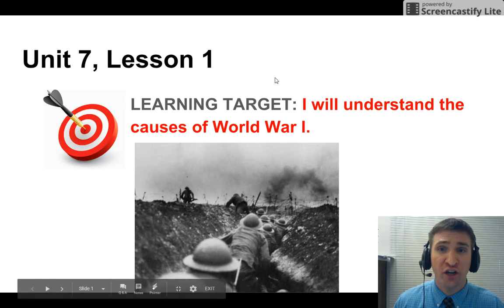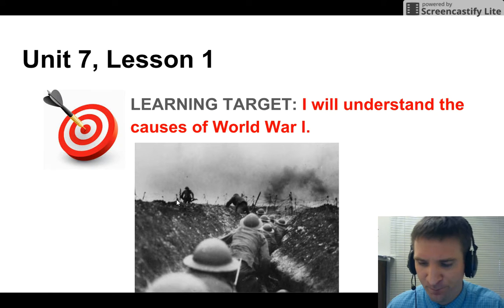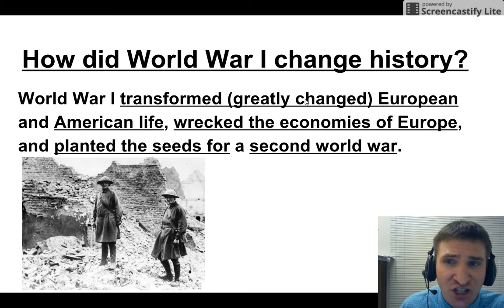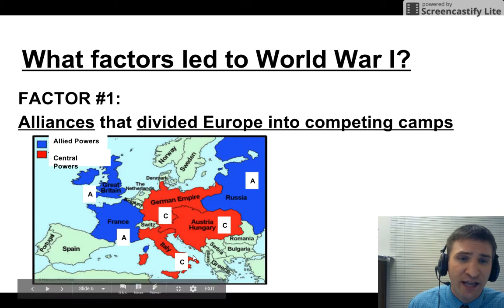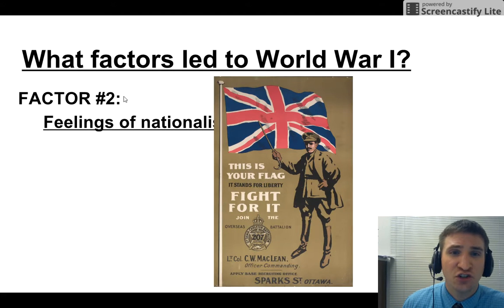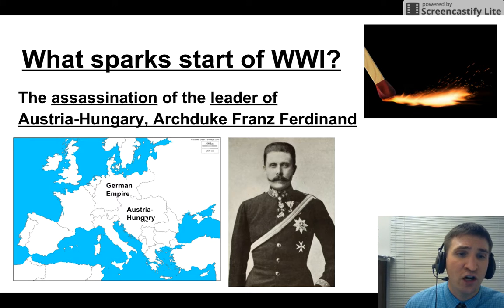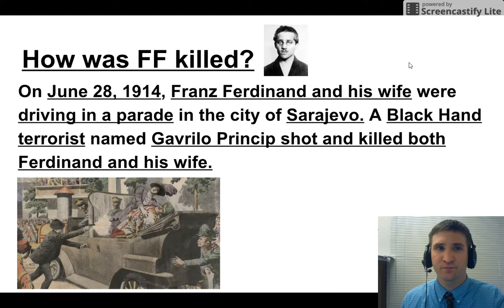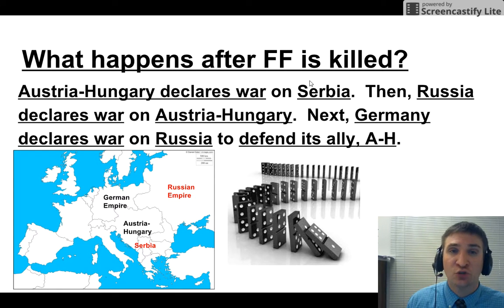17-18 - WH2A - 7.1 VidNotes